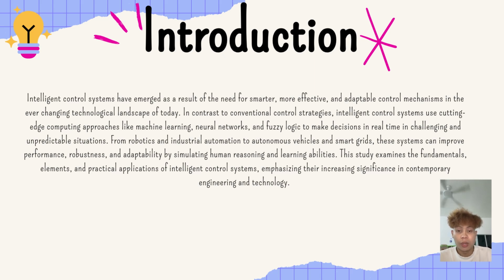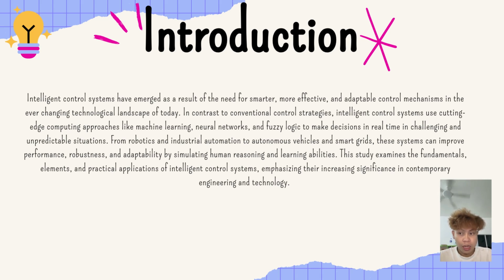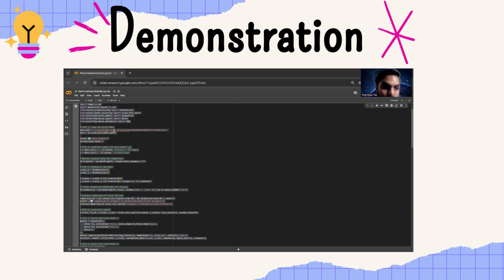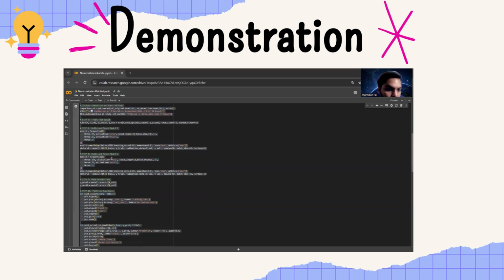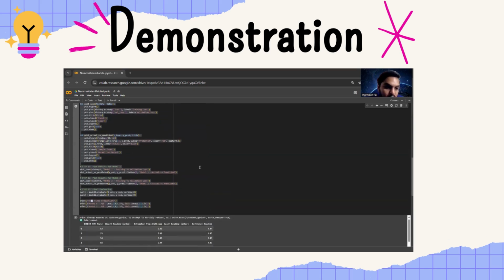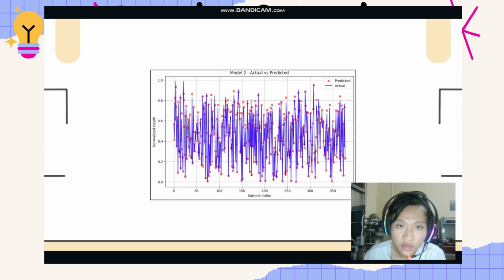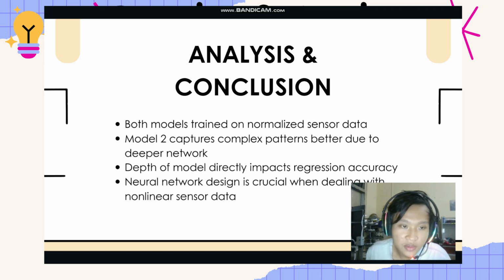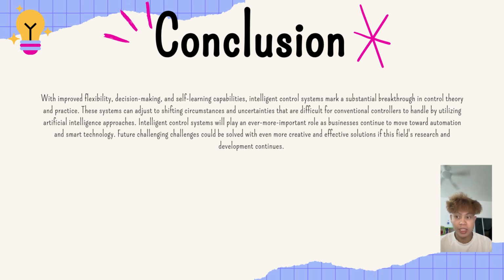Blue and Yellow Playful Doodle Digital Brainstorm Presentation